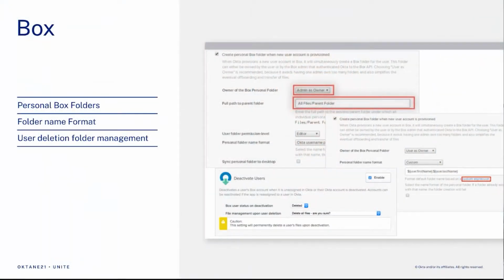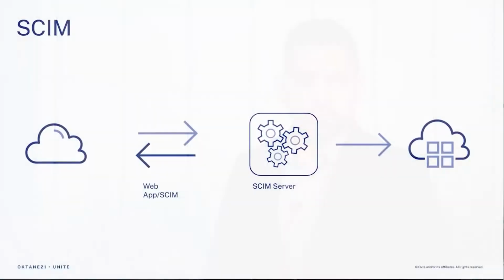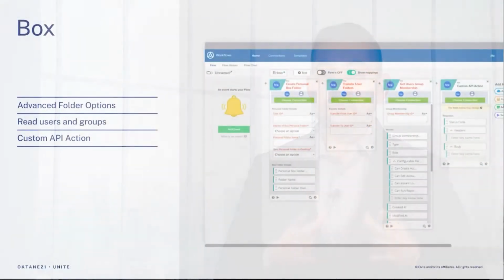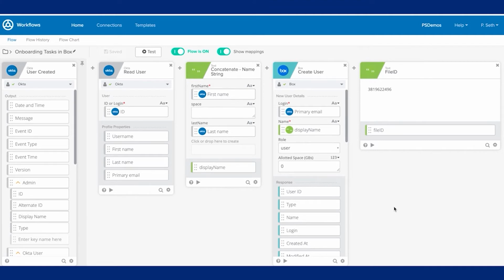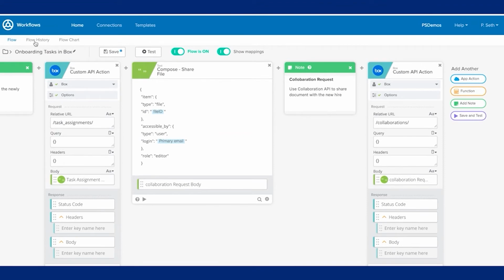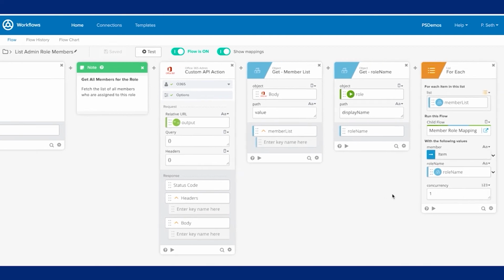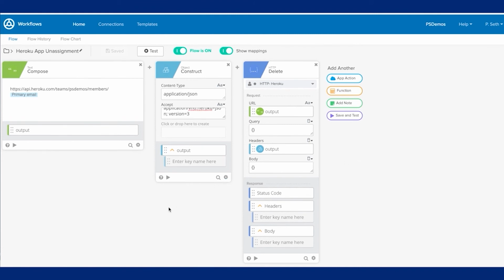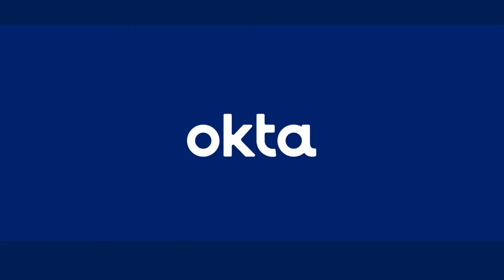Creating Custom Integrations on the Okta Platform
Do you need to provision to an app that’s not in Okta’s app catalog or perform an action beyond basic CRUD of identities? If so, this session is for all you advanced IT admins, software vendors, and Okta delivery partners who wish to create custom integrations on the Okta platform. Learn about the options for provisioning to on-premises apps, SCIM-enabled third party or custom apps, and apps that support REST APIs. We'll demo a few too!

Speakers:
James Flores
Pragya Seth